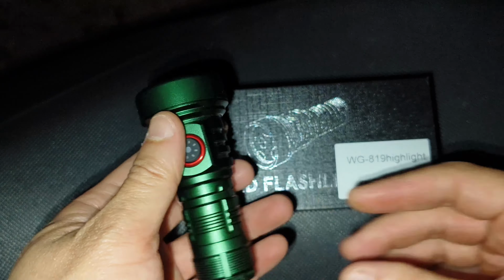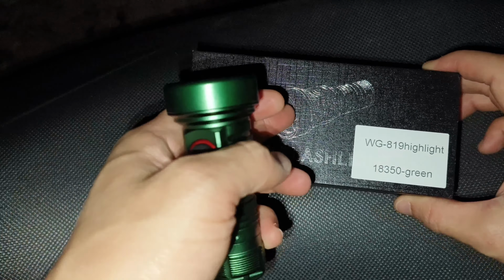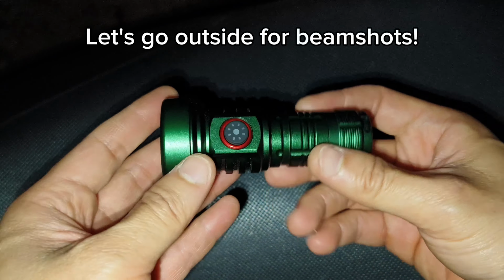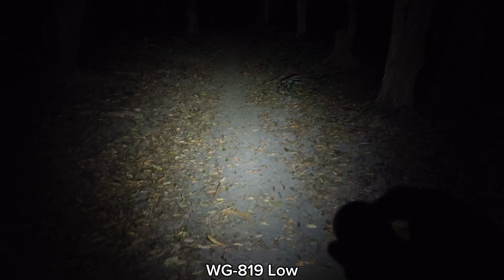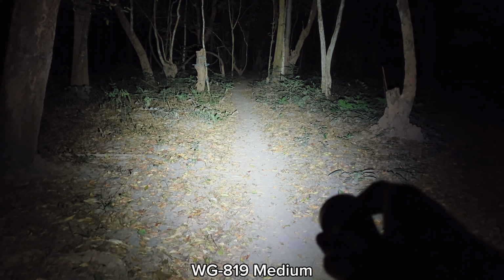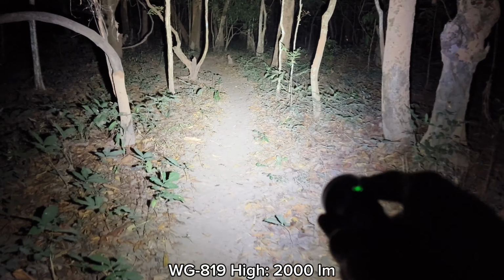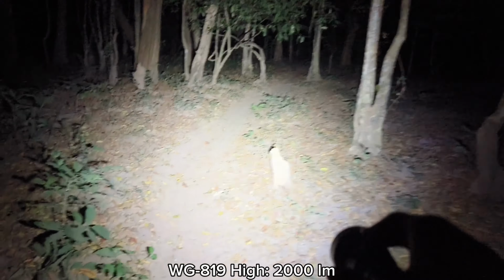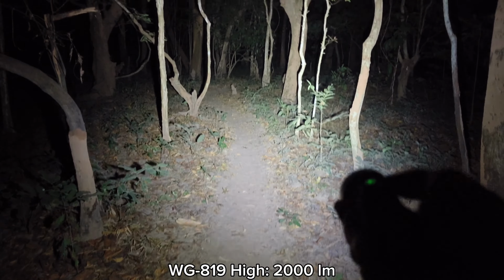WG-819 Powerful 5-Led EDC Flashlight 2000 lumens (Available at SOFIRN) & vs Sofirn IF19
Discount vode: SOFIIF191

Pros:
- Budget price
- Very bright
- Good beam profile
- Compact size
- USB C

Cons:
- No manual
- Weird ui
- No Memory Function
- Very white tint